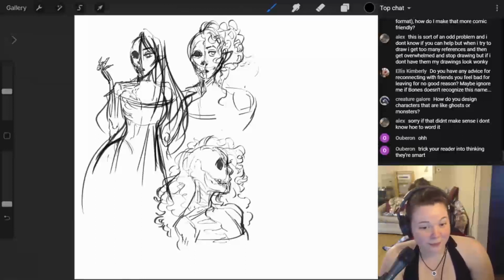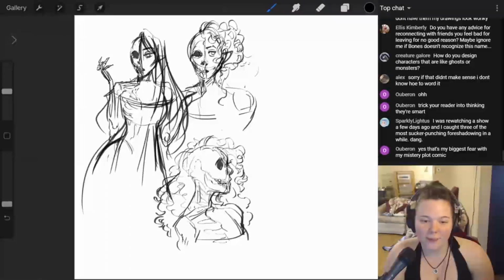How to Add Foreshadowing to Your Comic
How do you add mystery and foreshadowing to your comic? Bones will tell you.

✿Streaming✿

Schedule EST

Monday: 6:30pm Twitch
Thursday: 6pm-7pm Youtube
Saturday: 2-4pm Youtube

✿Discord Server✿

✿ Support Us! ✿

✿ Social Media ✿